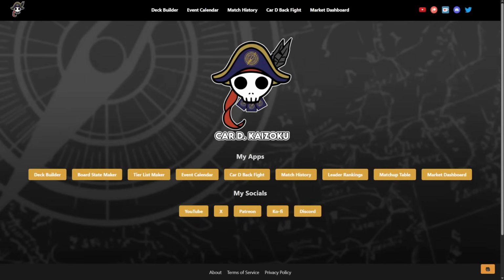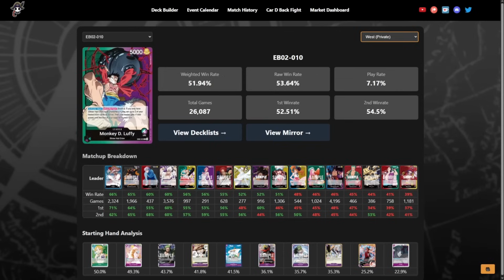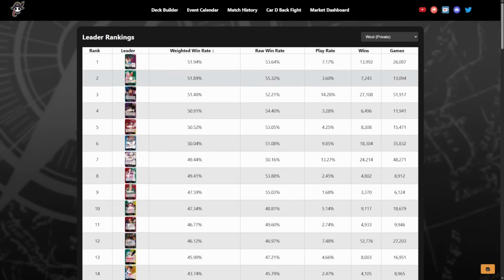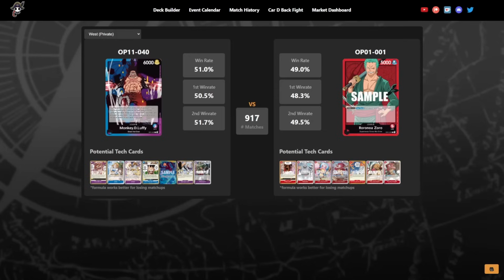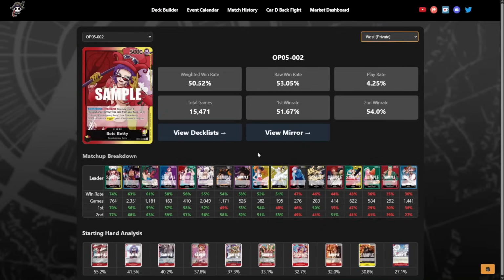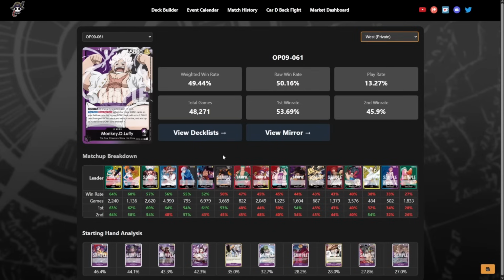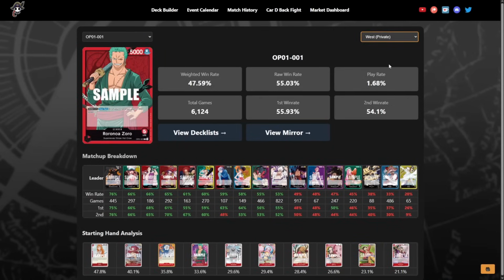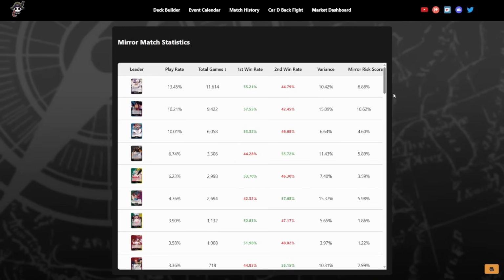The Starter Decks Have Officially Shaken The Meta Up!! | OP11 WEEK 1 META & DECKLISTS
In this video, we take a look at week 1 OP11 data from the sim. We go over leader rankings, leader performance, leader matchups, top performing decklists, and we take a look at is the new starter decks are just flukes or actually meta!